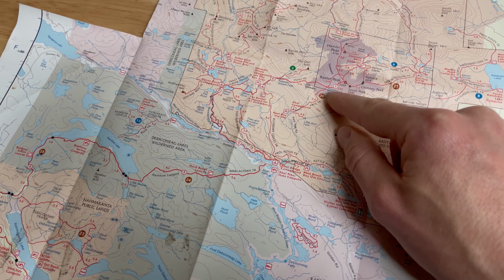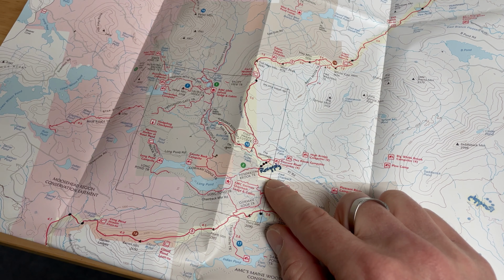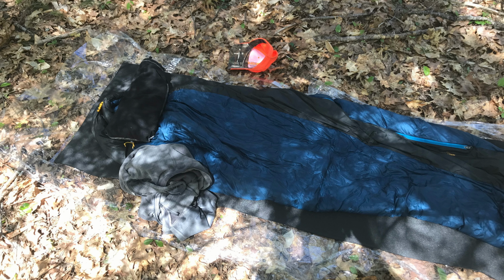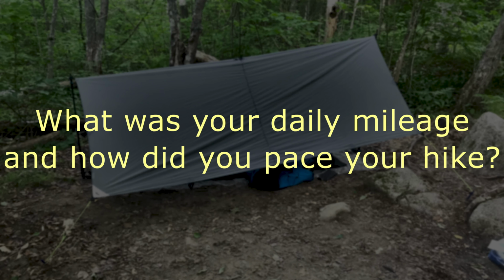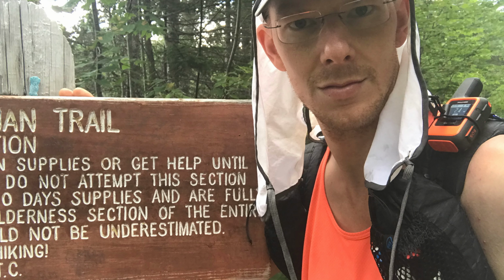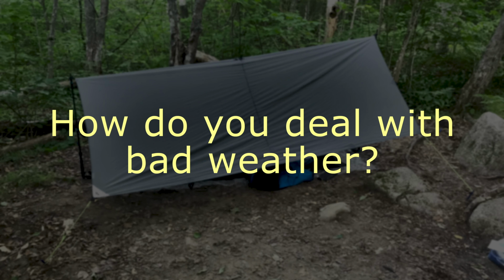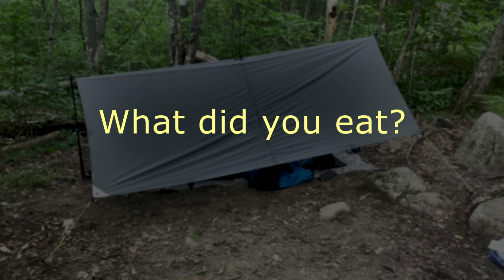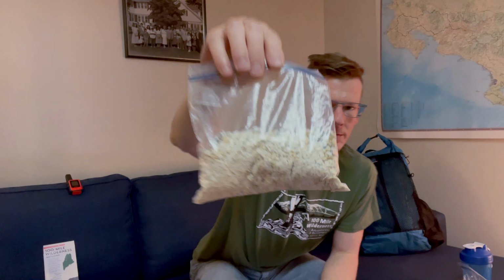10 Random Questions About The 100 Mile Wilderness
Since completing the 100 Mile Wilderness in July 2020, a lot of friends and family members have asked questions about the hike. In this video I set out to address ten random questions about the 100 Mile Wilderness from a first timer's perspective.

1. What is it?
2. Is there a preferred way to do this hike? NOBO or SOBO?
3. How did you prepare as a first timer?
4. What was your daily mileage and how did you pace your hike?
5. How do you avoid getting lost?
6. What’s it like to hike solo?
7. How do you Deal with bad weather?
8. What did you bring that you didn't need? What didn't you bring that you wished you had?
9. What did you eat?
10. It's a pilgrimage.